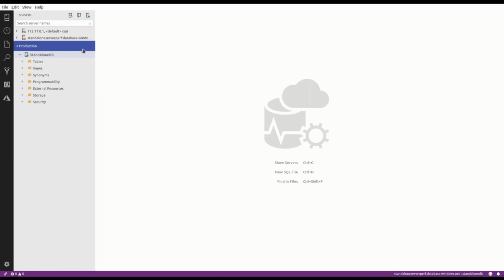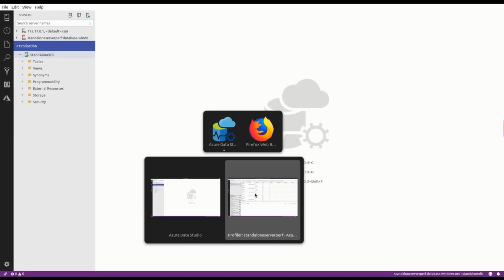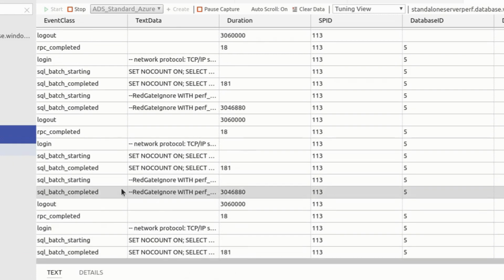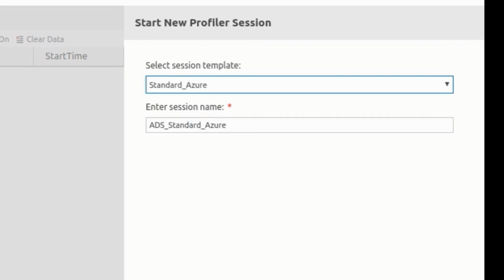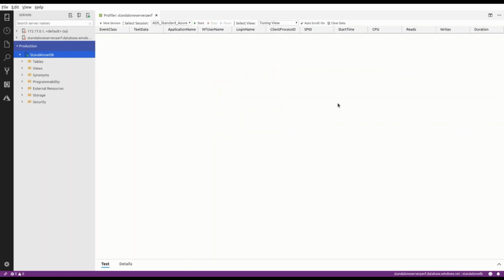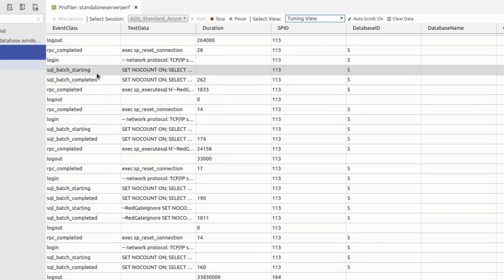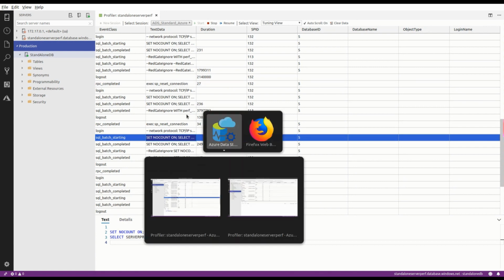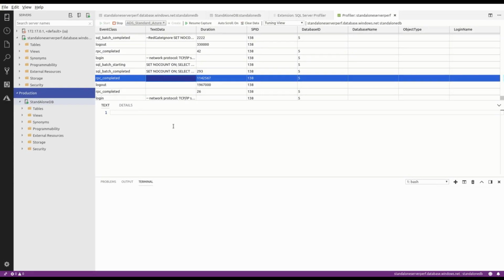Azure Data Studio: January 2019 Update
The team working on Azure Data Studio continues to release updates making the product better and better. I demonstrate one of the improvements in this video.